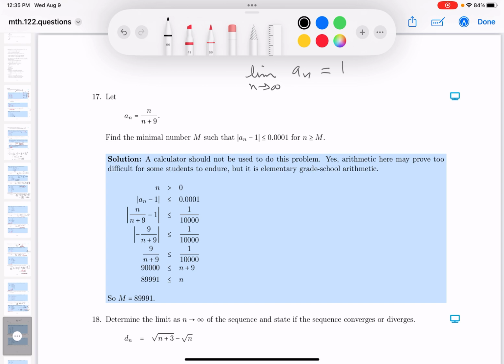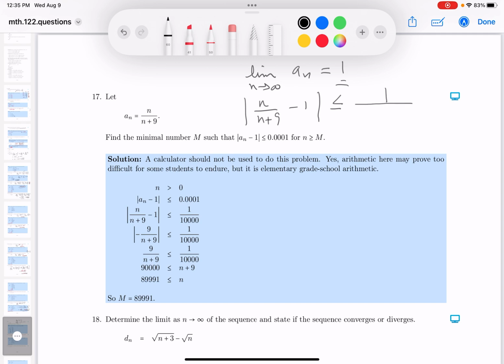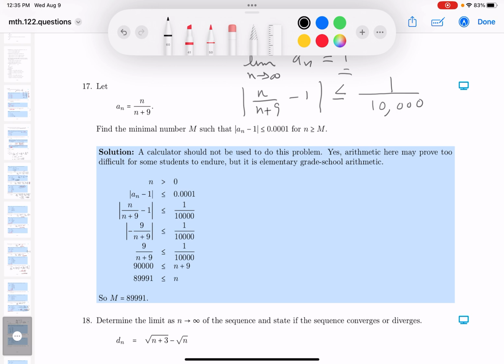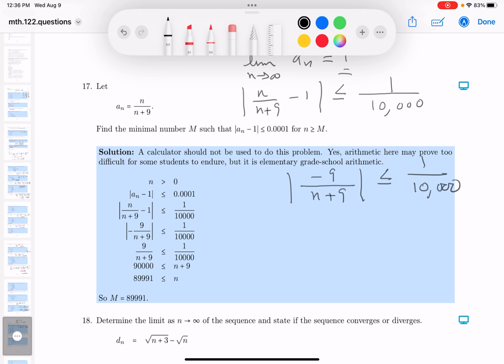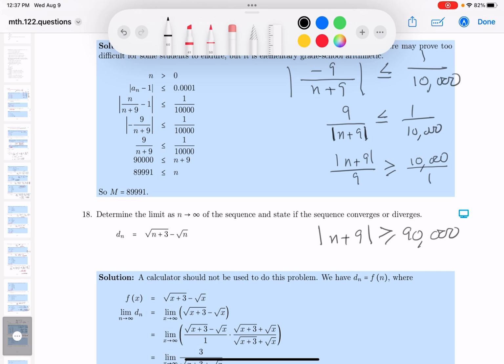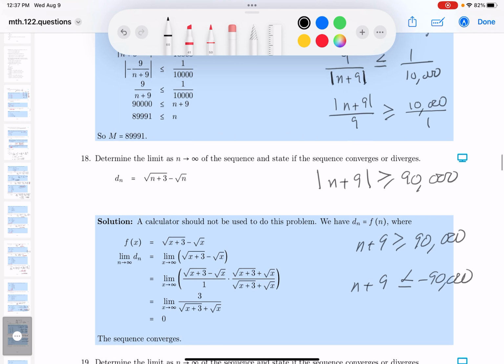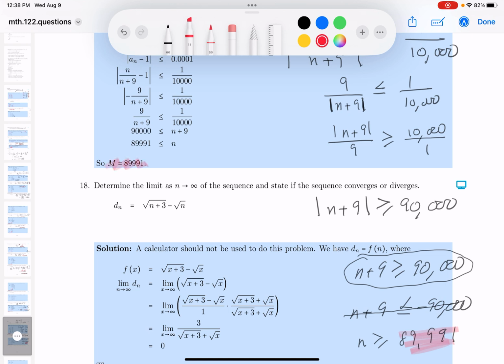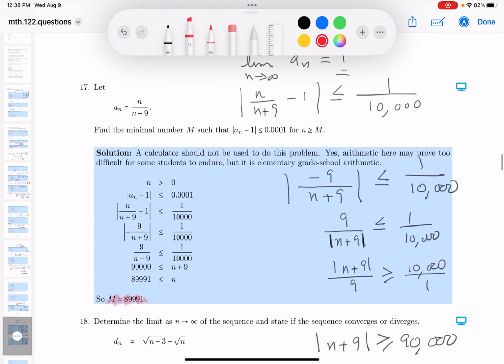mth 122 10 01 17